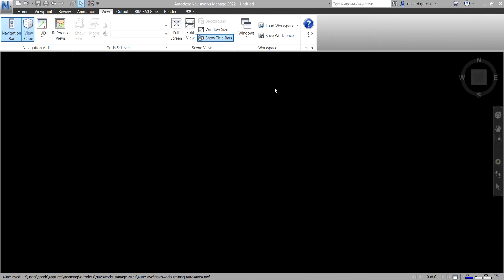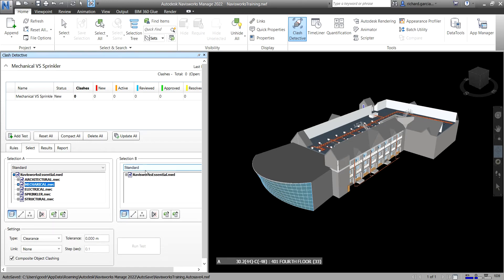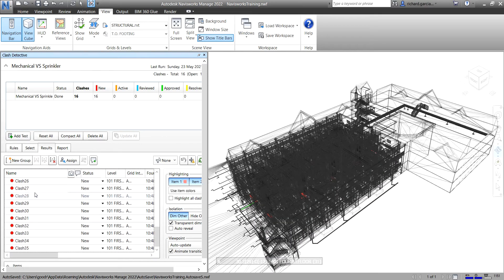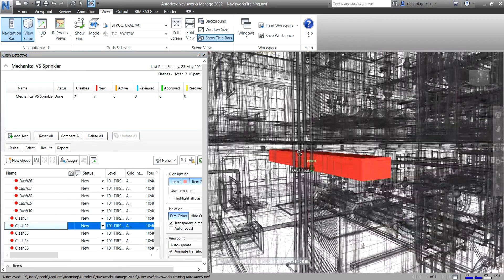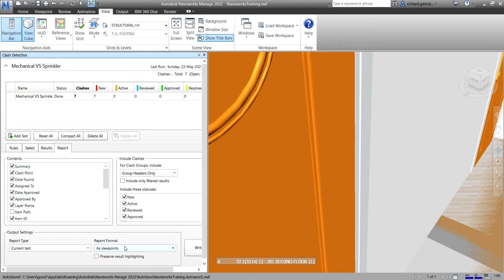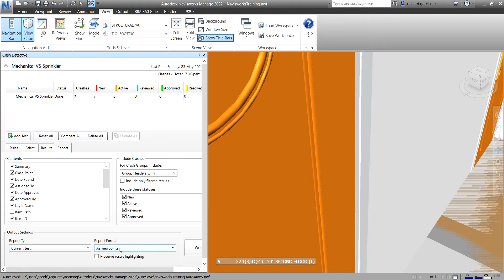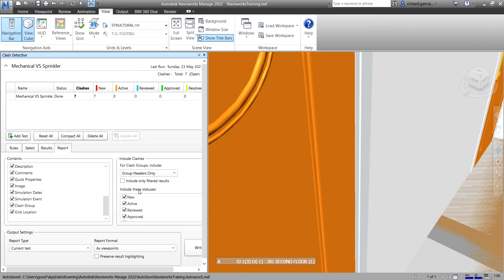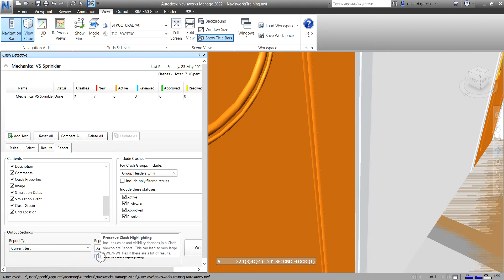NAVISWORKS MANAGE 2022 TUTORIAL LESSON 25: CLASH DETECTIVE CREATING VIEWPOINTS